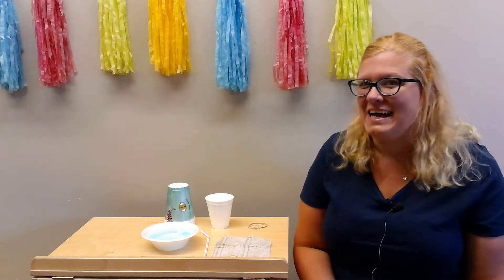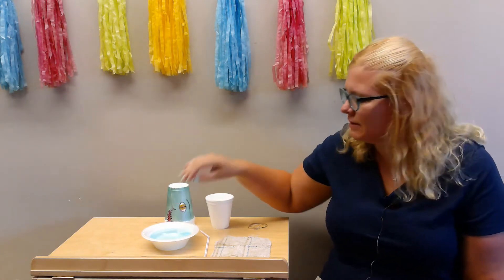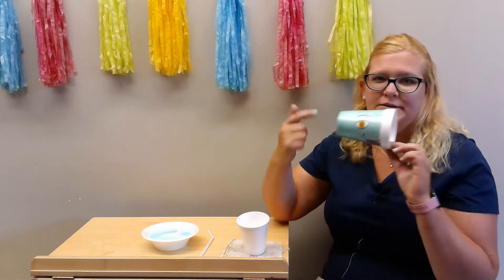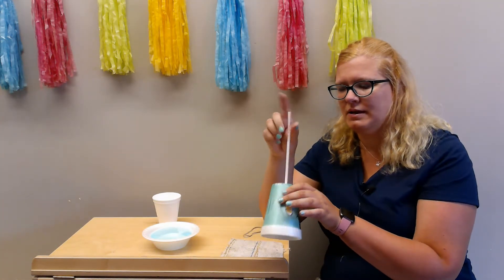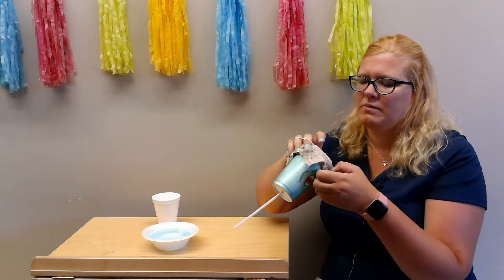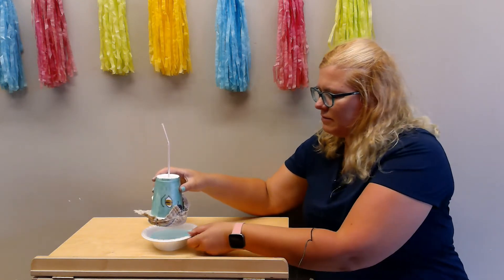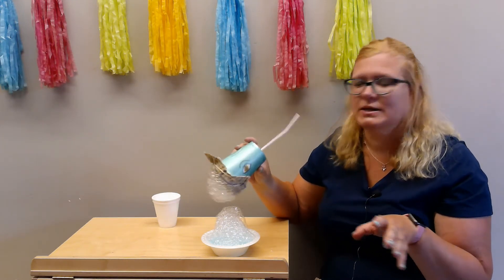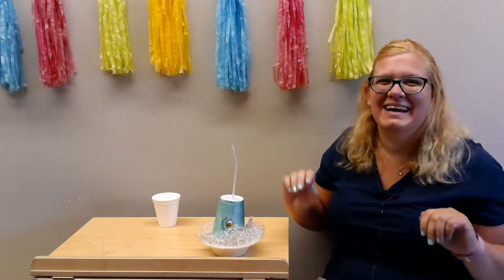Crafternoons: Let's Make a Bubble Blower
Follow along with Holly as she makes a super fun bubble blower that you can even decorate yourself!

You will need:
- Styrofoam cup
- wash cloth/rag
- rubber band
- bowl
- dish soap
- water